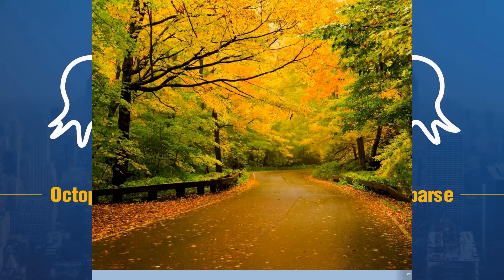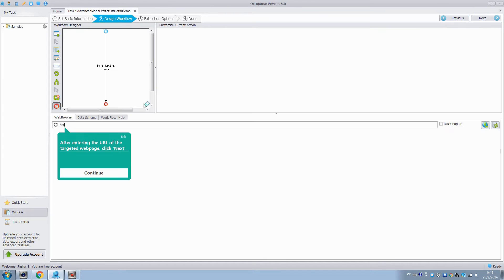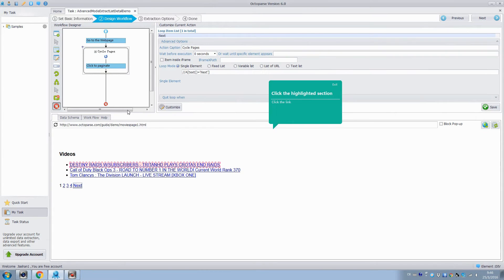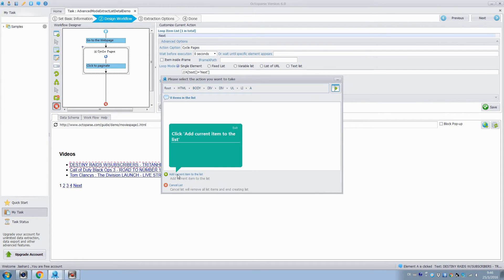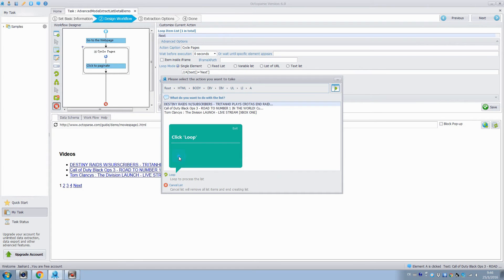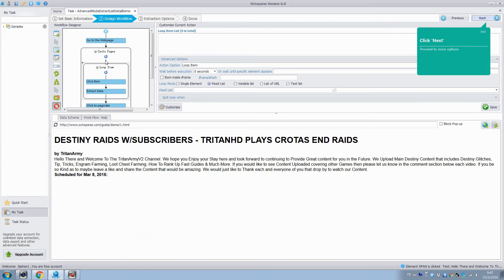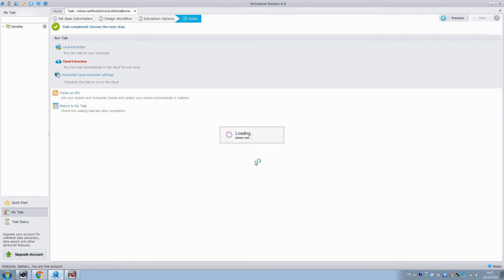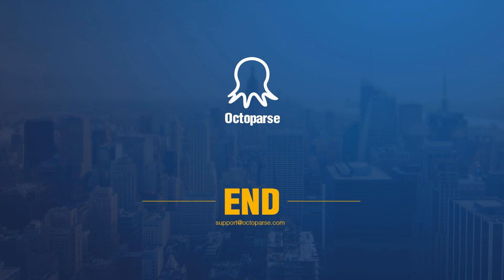List & Detail Web Page - Advanced Mode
How to extract data from Detail Pages?

***FOLLOW TEAM ! ***